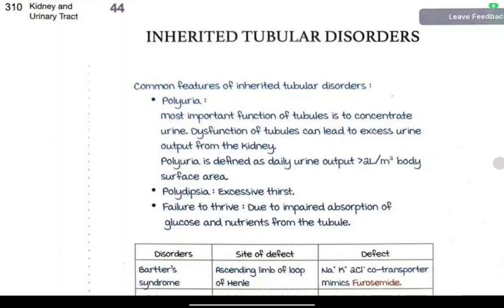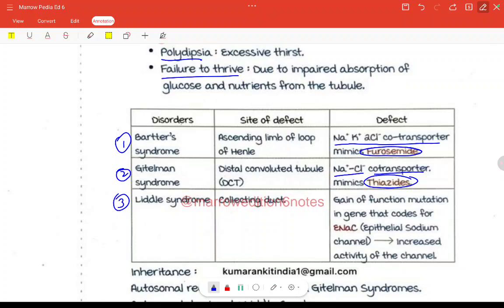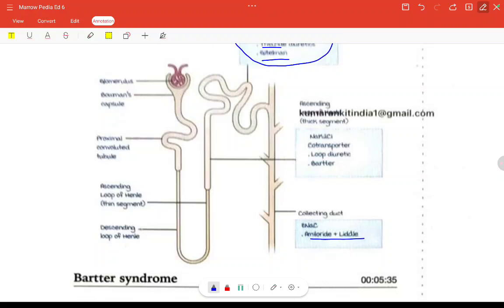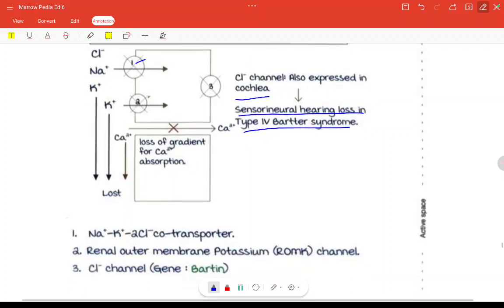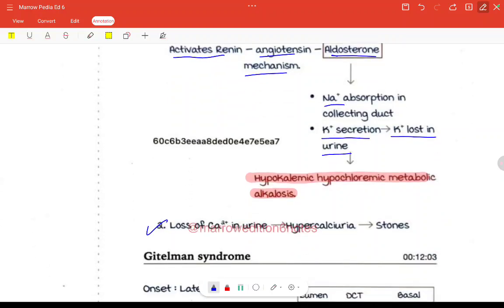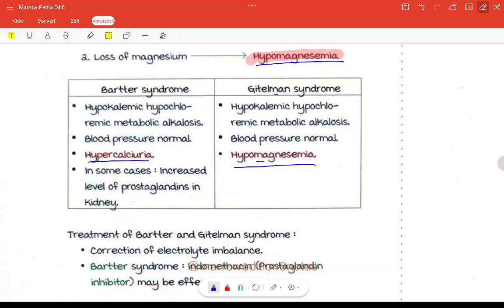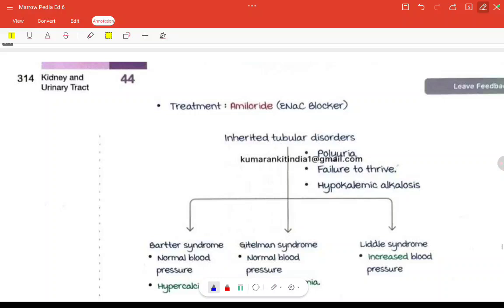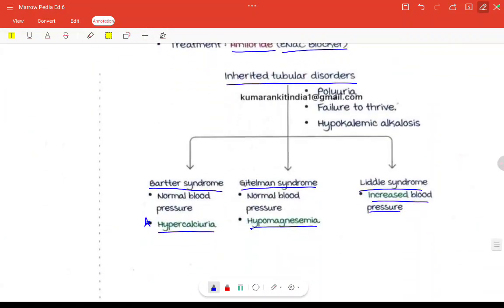Inherited Tubular Disorders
I am reading this from Marrow edition 6.